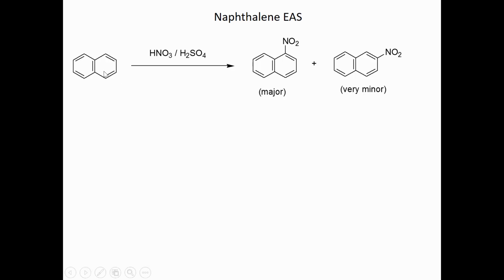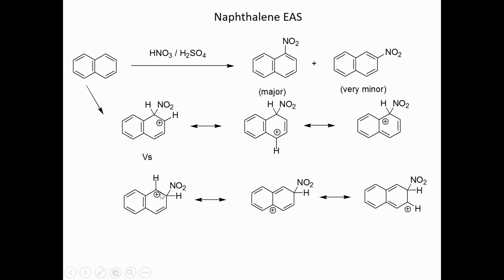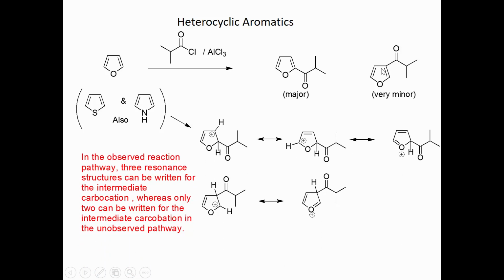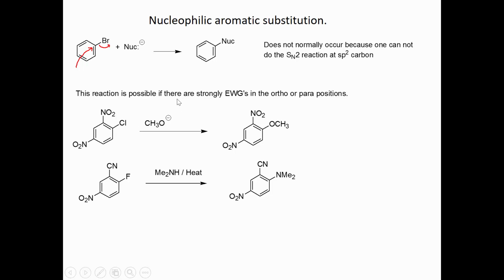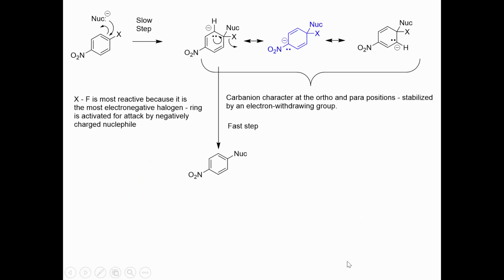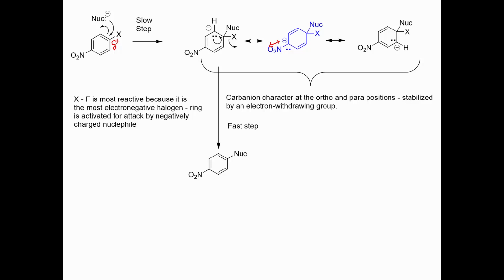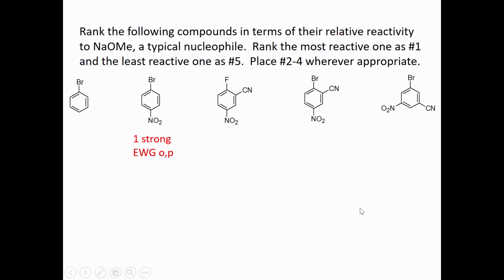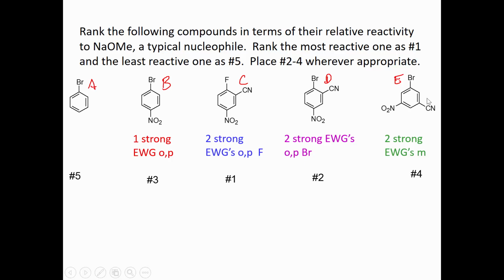Electrophilic Arom Subs nonBenzene Systems Nuc Aromatic Subs (Part 3)